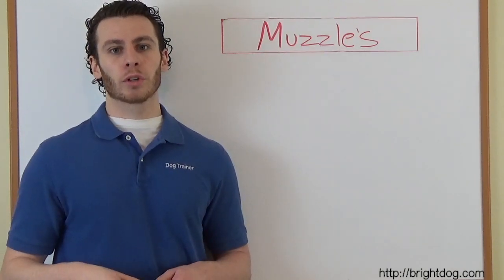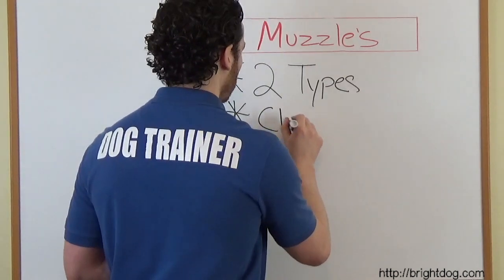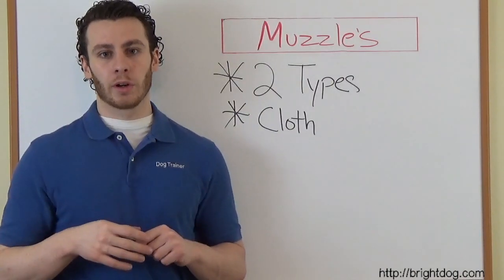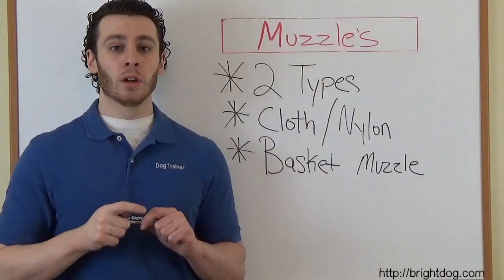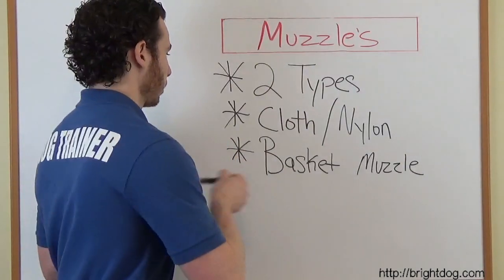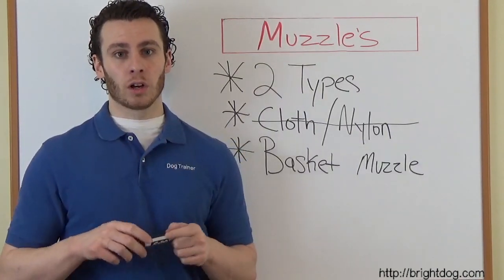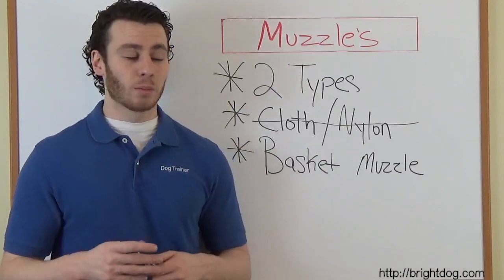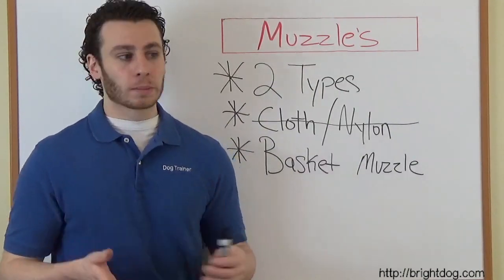Are Muzzles Cruel? How To Use A Muzzle For Dog Training.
Are muzzles cruel to put on a dog or puppy?

If you use the correct type of muzzle and you use it correctly then no, muzzles aren't cruel.

However if you don't know what you are doing not only can muzzles be cruel but they can actually cause serious health and behavior problems in your dog that could even be fatal.

Watch this video to learn about the different types of muzzles and how to use them the correct way and to learn if muzzles are cruel.

For more information including articles, and access to my private message board where you can work one on one with me be sure to check out my